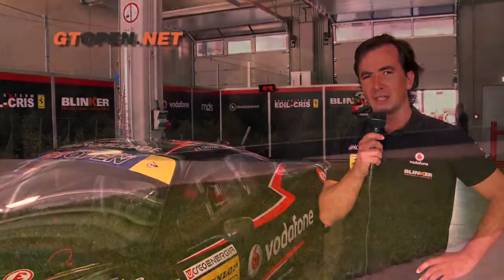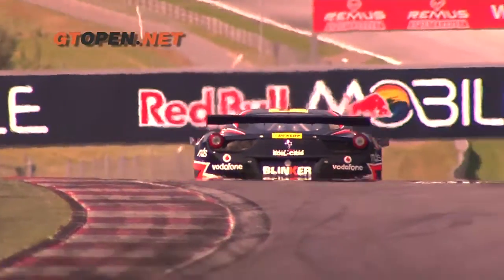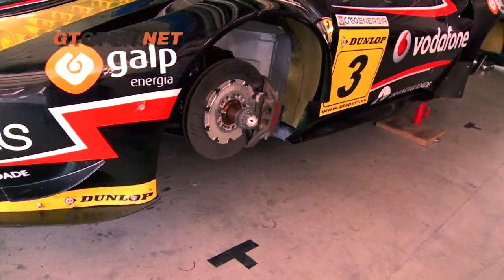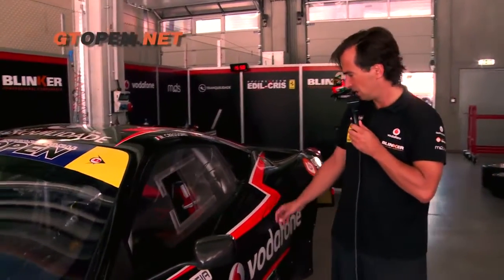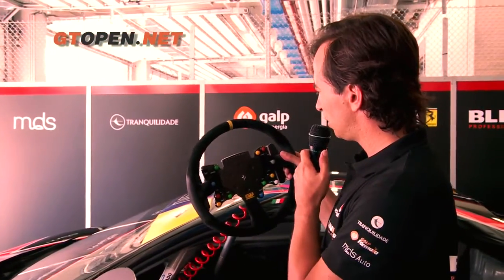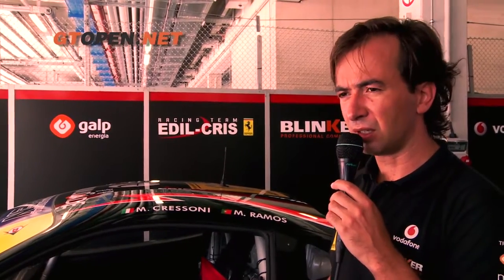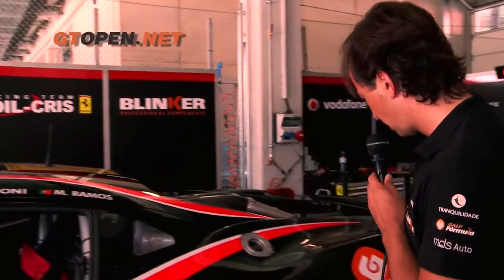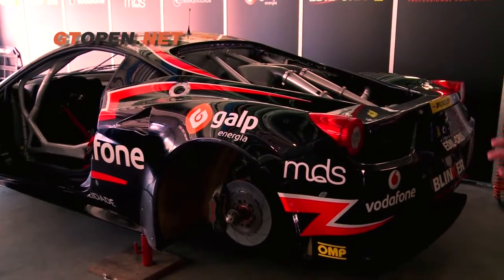Apresentação Ferrari 458 (2011)